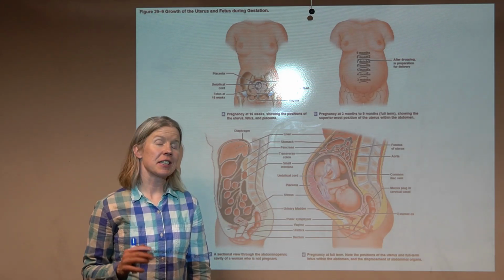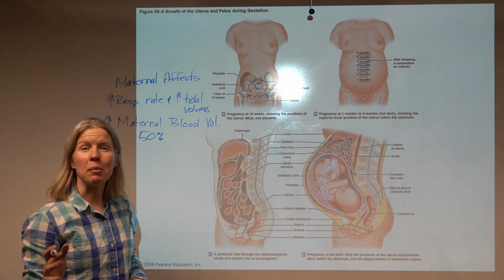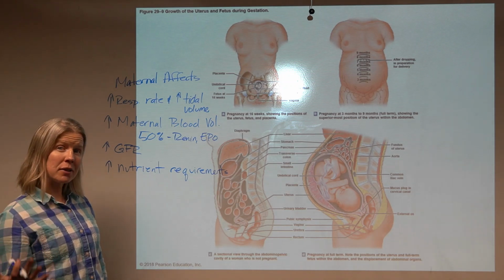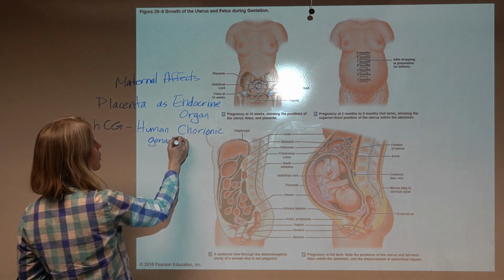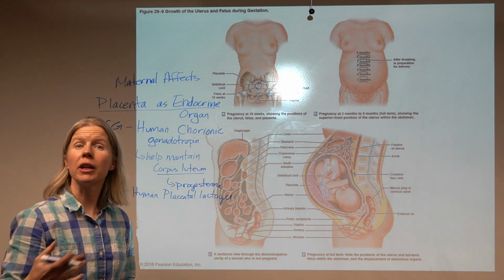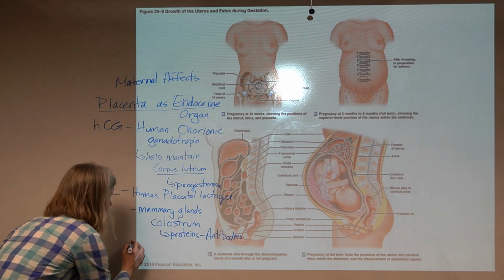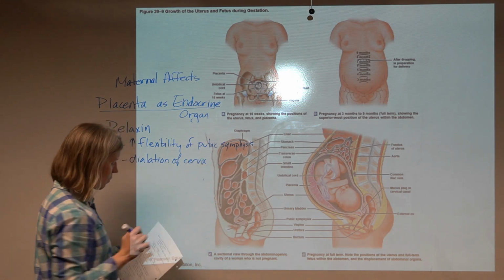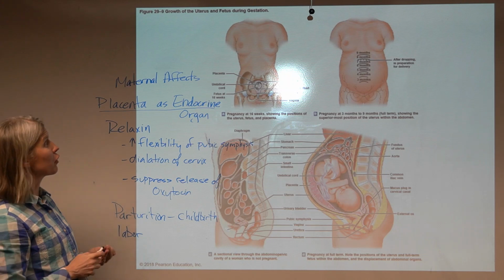Maternal affects of pregnancy